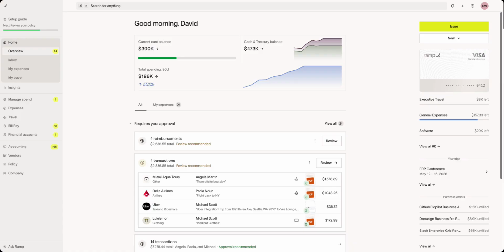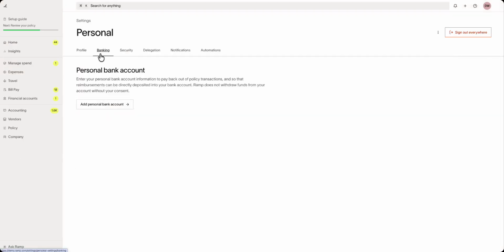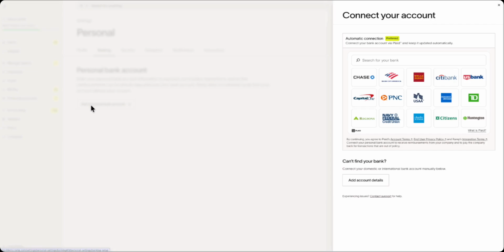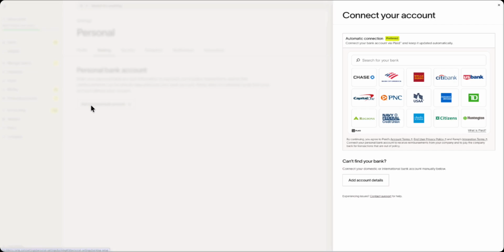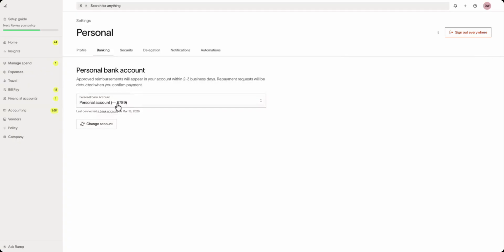Add your bank account for reimbursements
In this video, we'll show how to add your bank account so you can receive reimbursement payments.